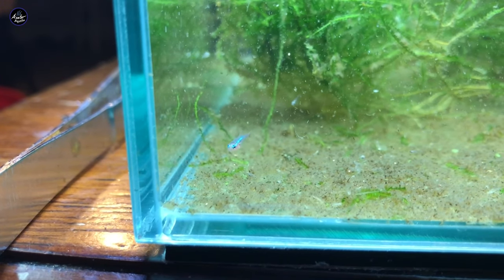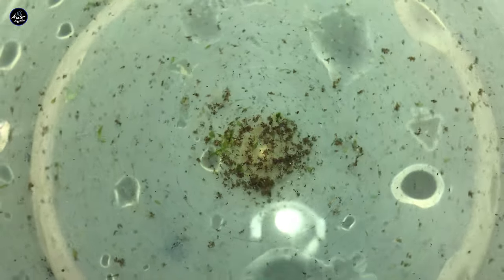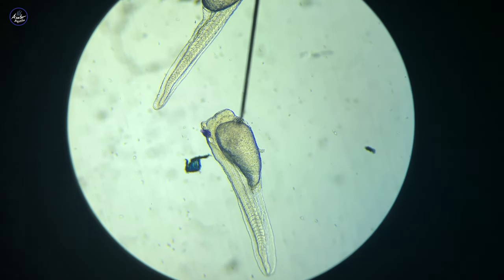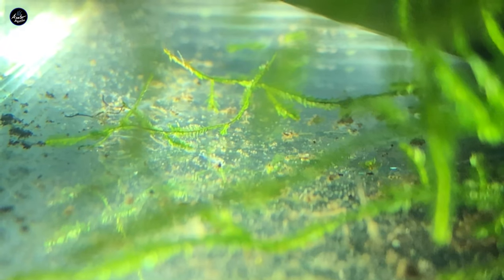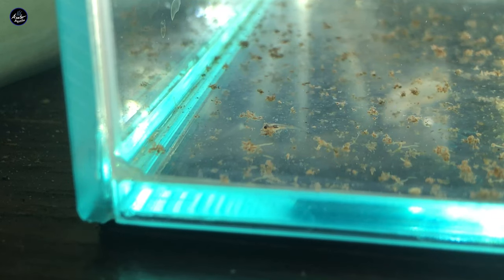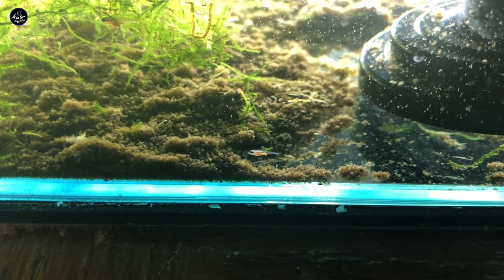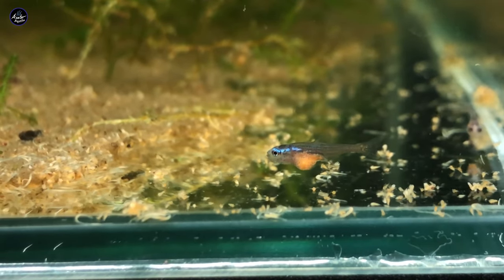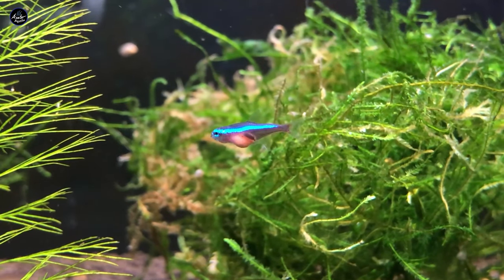SUCCESS! Breeding Cardinal Tetras: THE FIRST 5 WEEKS | Development | Spawning Paracheirodon axelrodi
Materials needed:

Methylene blue
Water Test Strips for GH, KH, etc
Catappa leaves for tannins
Peat moss for tannins
**check with your gardening center first as many of these stores may have them in bulk for cheaper**
Super bright LED rechargeable flashlight